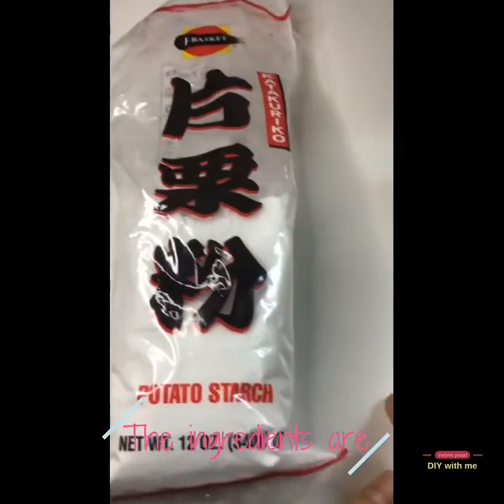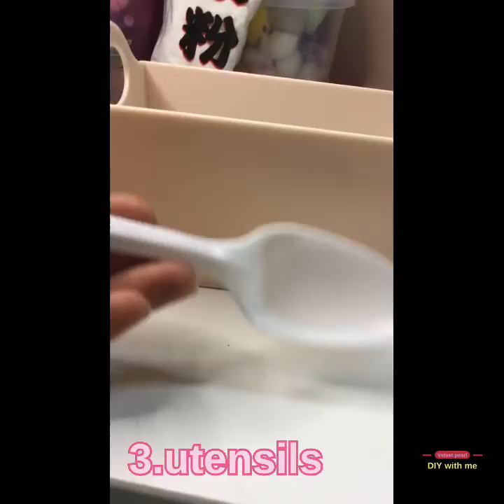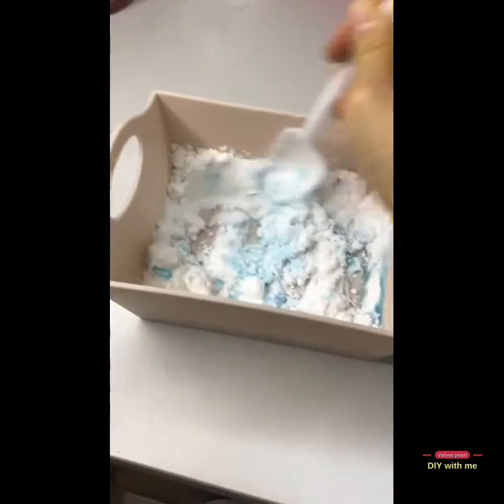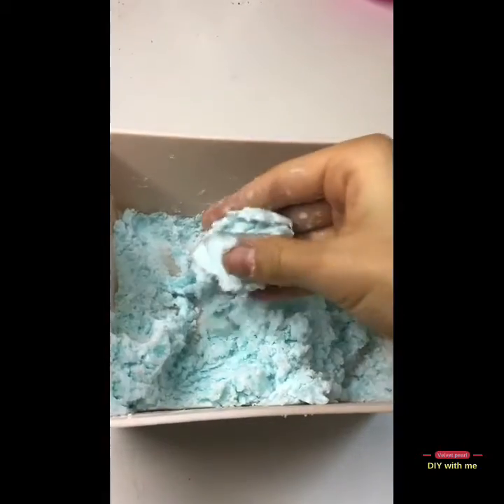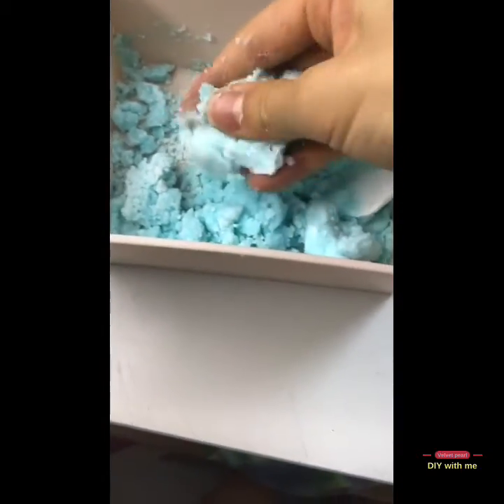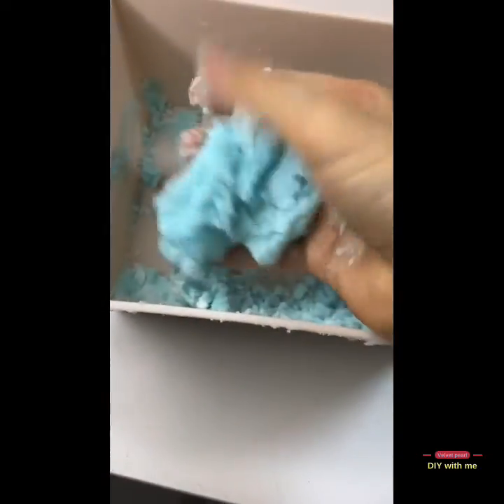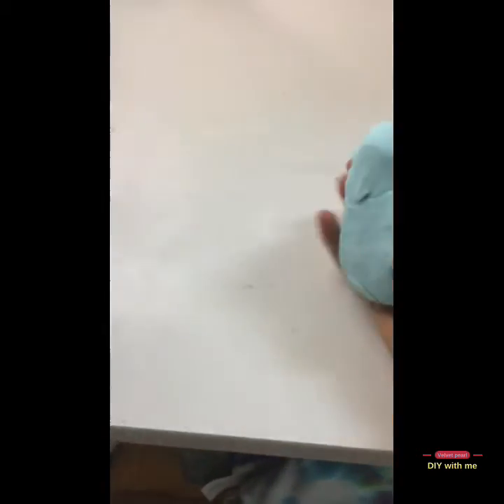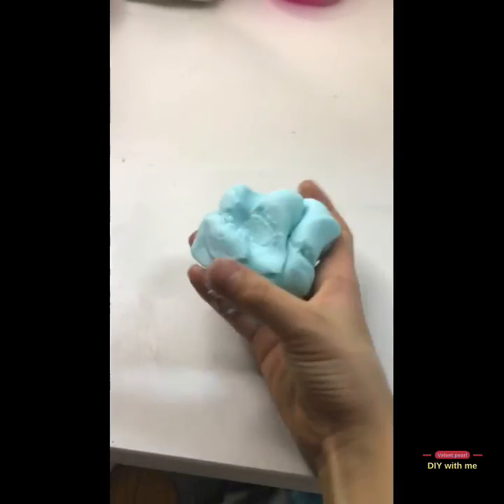DIY play doh!